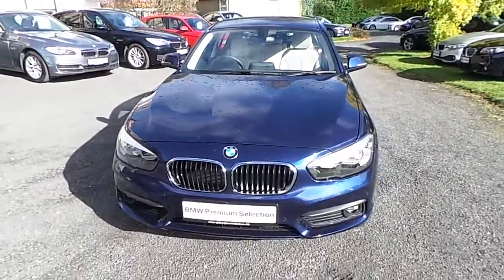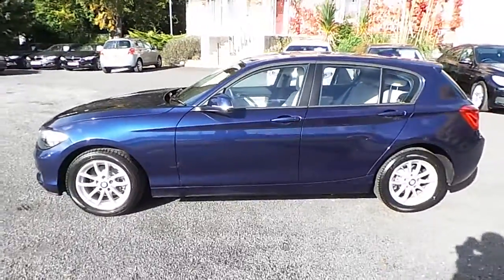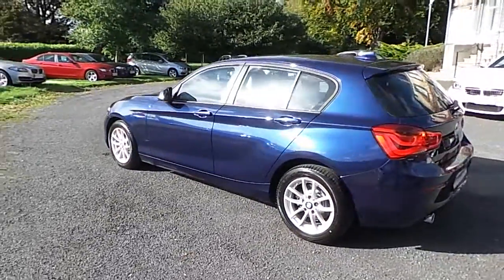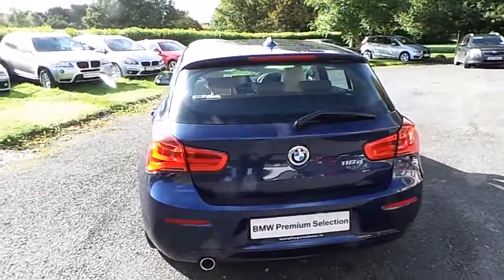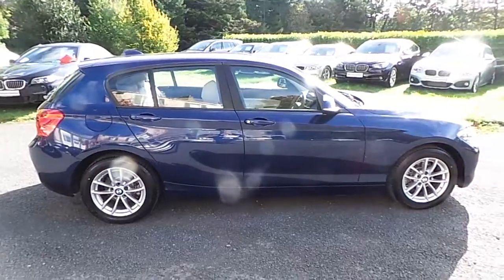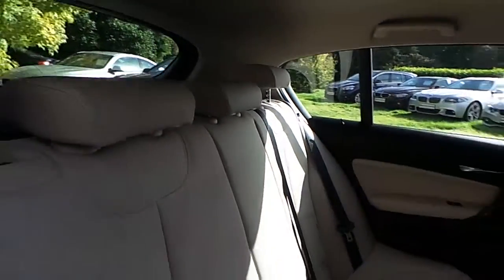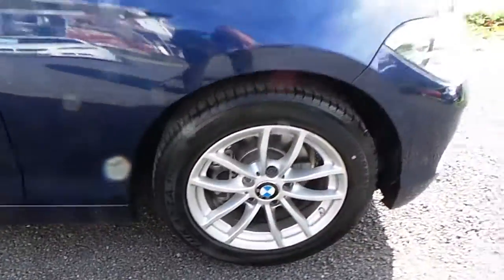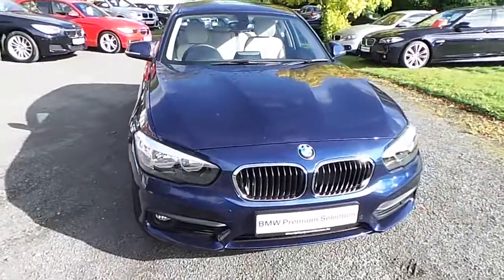161D38287 - 161D38287 BMW 116d SE 5-Door